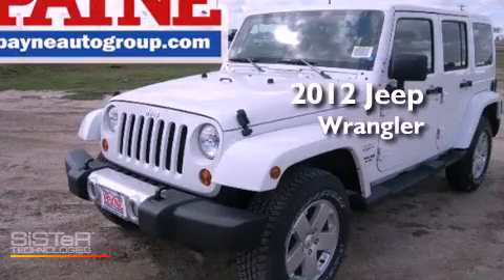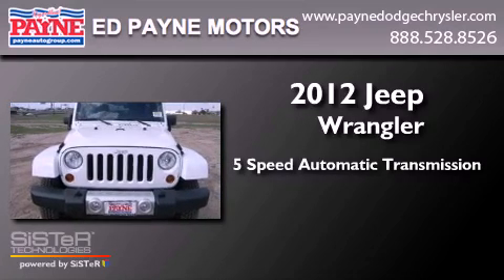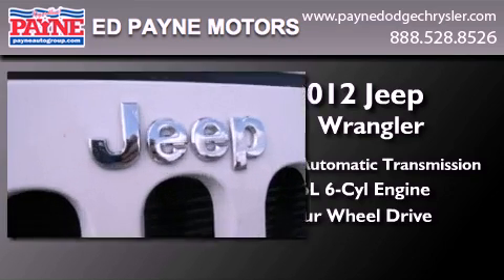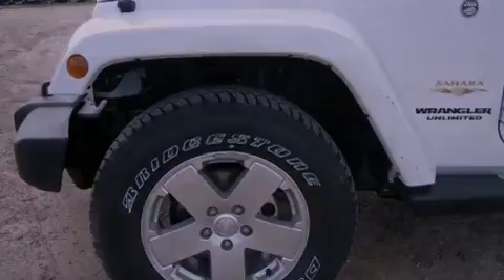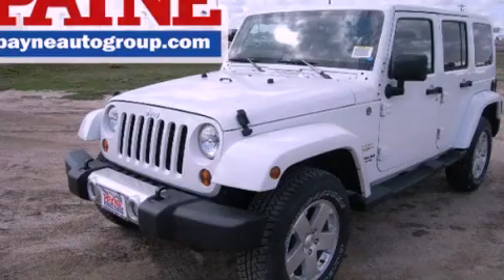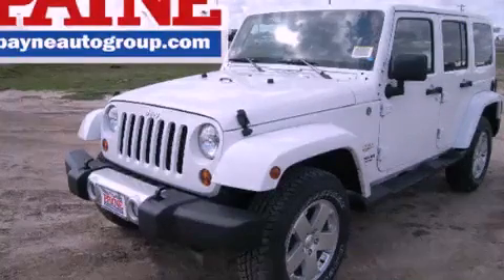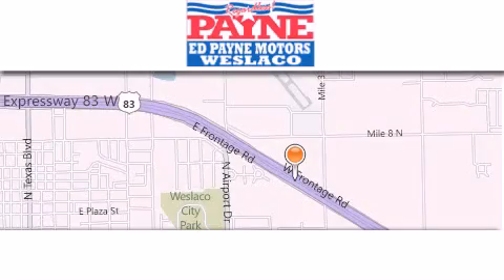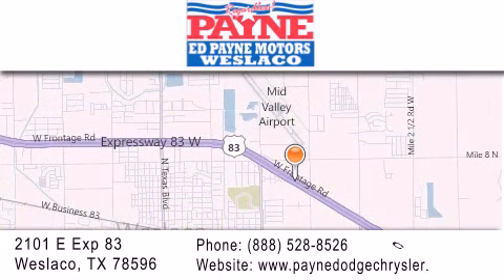2012 Jeep Wrangler Unlimited Monterrey MEX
Year : 2012
 Make : Jeep
 Model : Wrangler Unlimited
 Engine : 3.6L V6
 Trans . : Automatic 5-Speed
 Exterior : Bright White Clearcoat
 Miles : 396
 Interior : Black w/Cloth Bucket Seats or Cloth Seats w/Jeep A
 Stock : L169784

 2101 E. Exp 83